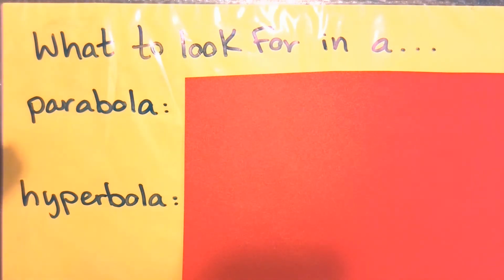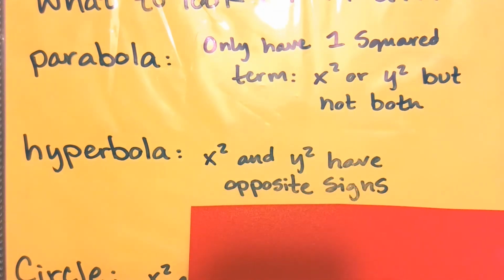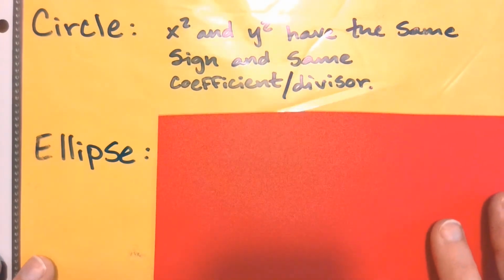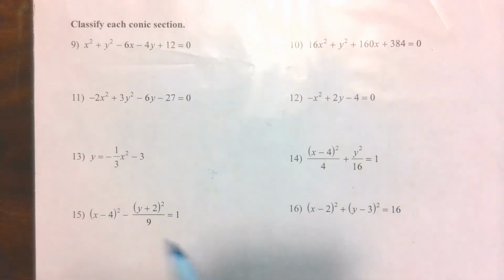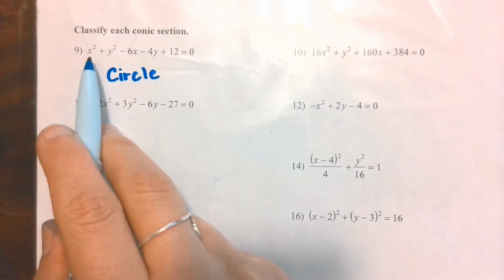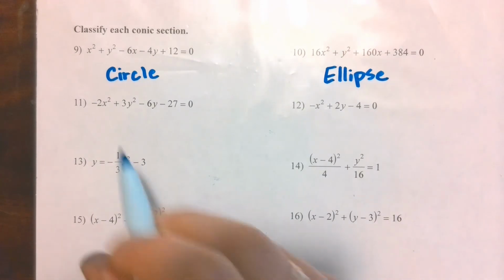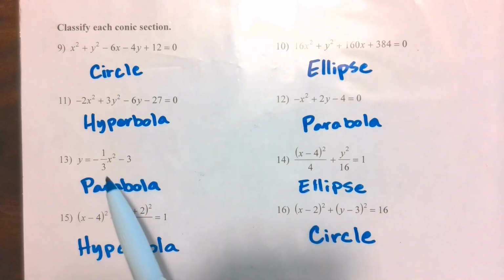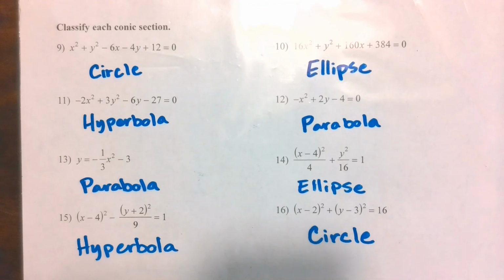Determine Type of Conic Section